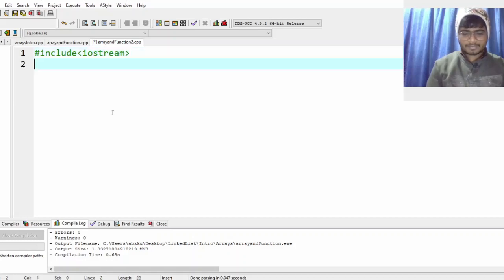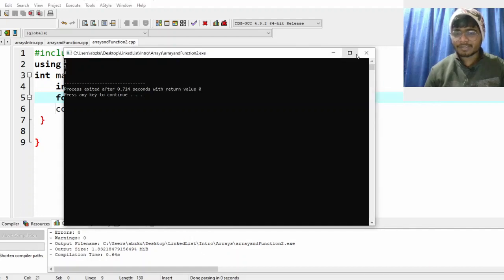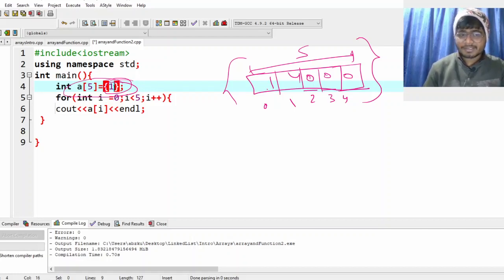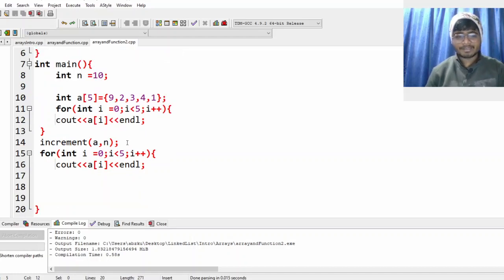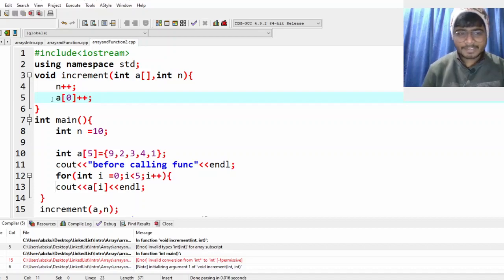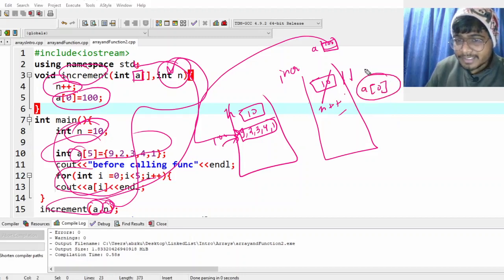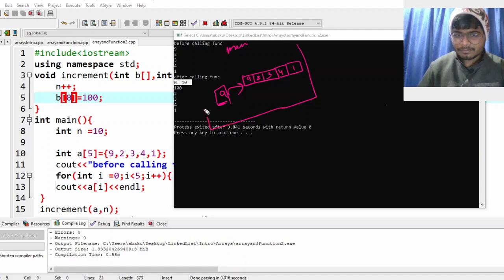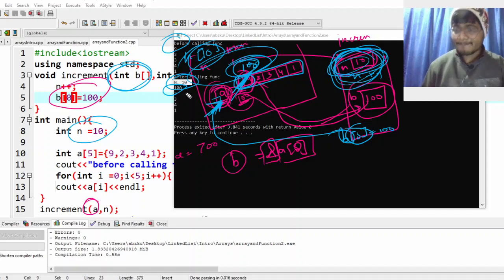6.4 Using Arrays in Function C++ Programming Part 2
In this video, we cover Arrays in Functions Part 2
A brief overview of arrays and their importance in programming.
Basics of Functions: Recap on how functions work and their role in modular programming.
Passing Arrays to Functions: Exploring different methods to pass arrays as arguments to functions, including pass by reference and pass by value.
Returning Arrays from Functions: Learn how functions can return arrays, enabling powerful data manipulation and transformation.
Array Manipulation within Functions: Dive into techniques for modifying arrays within functions, such as sorting, searching, and filtering.
Dynamic Memory Allocation: Understand the concept of dynamic memory allocation and its relevance when working with arrays in functions.
Best Practices and Tips: Tips and tricks for optimizing your code and avoiding common pitfalls when using arrays in functions.
Real-World Examples: Practical examples and code demonstrations to illustrate the concepts discussed.
By the end of this video, you'll have a solid understanding of how to harness the power of arrays within functions, empowering you to write cleaner, more efficient, and scalable code for your projects.